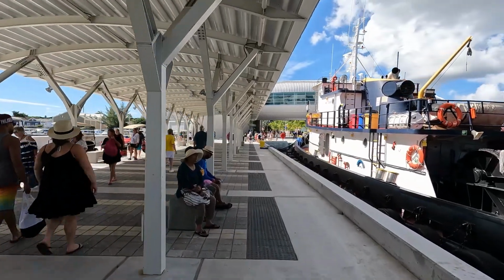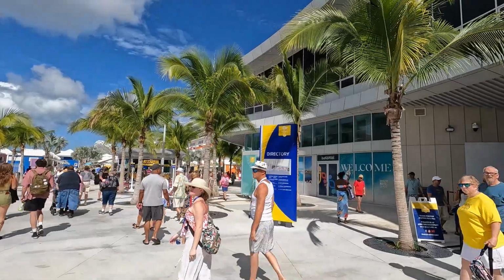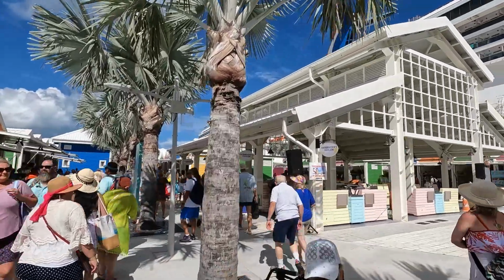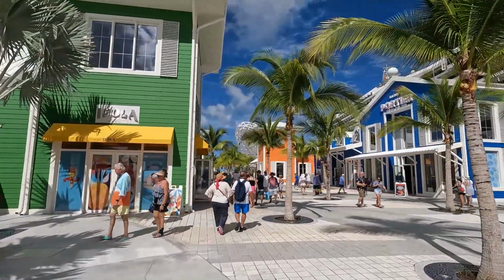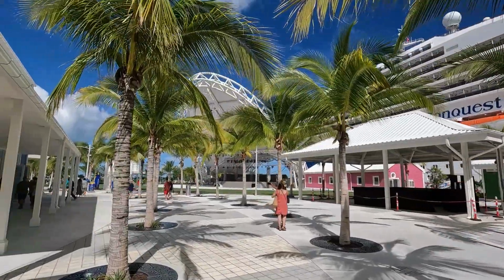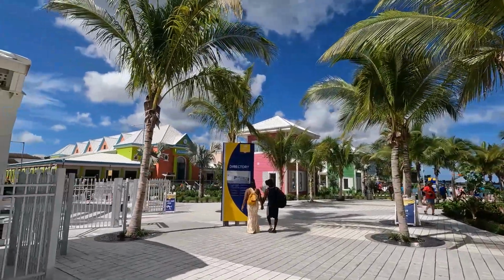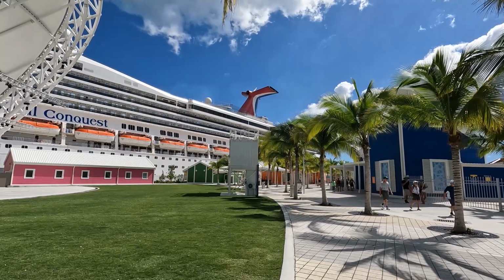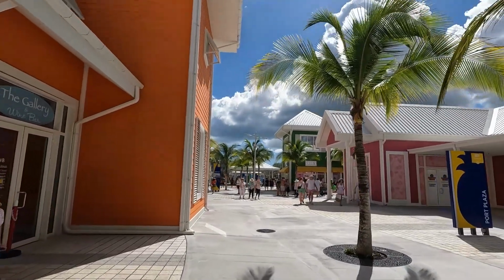New Nassau Cruise Terminal - Walkthrough and Full Tour October 2023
Let's take a quick walkthrough of the brand new, gorgeous Nassau Cruise Terminal.  They have done an amazing job making the new terminal a safe and fun destination.  Let's take a look.